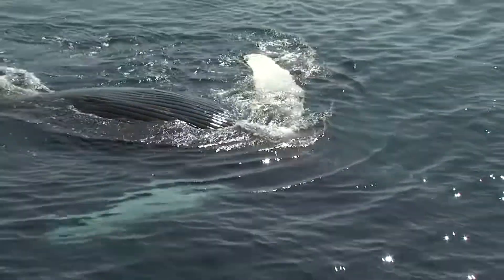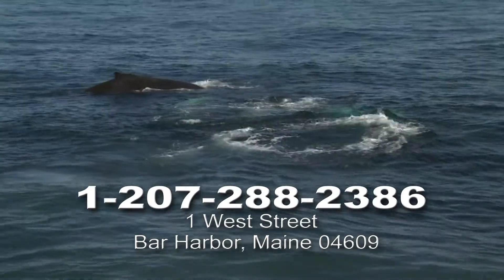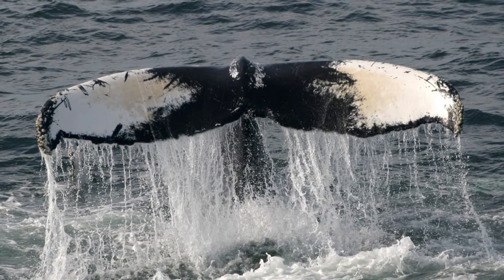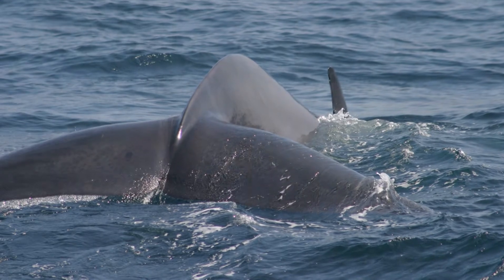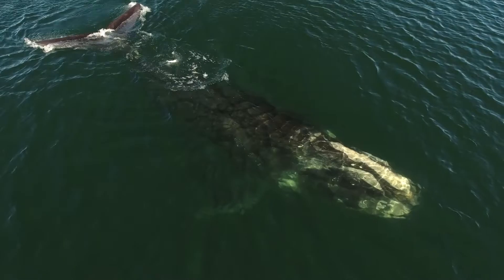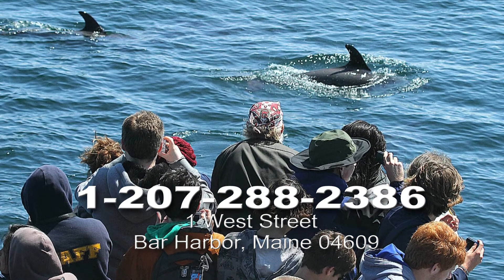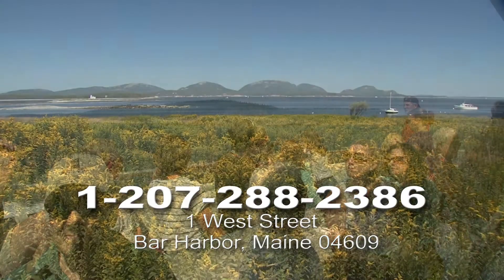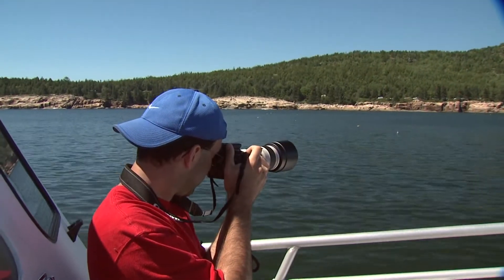Whales of the Gulf of Maine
Learn about whales and other marine life in the Gulf of Maine!